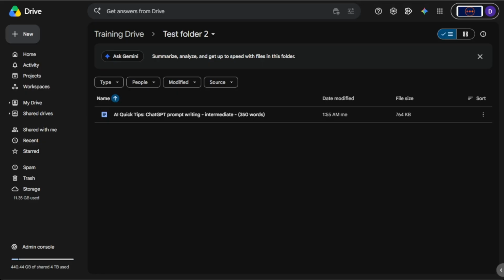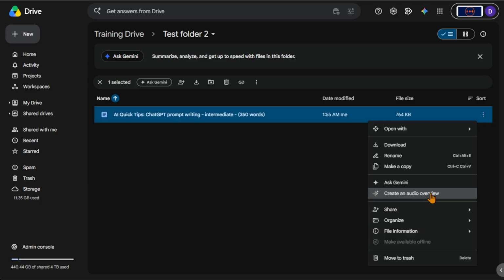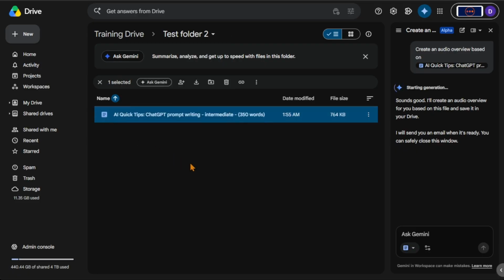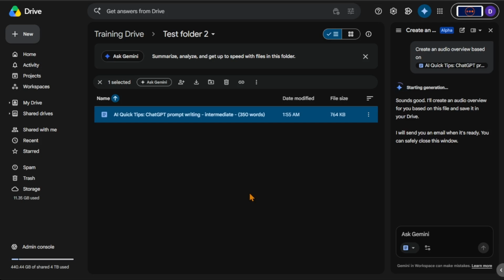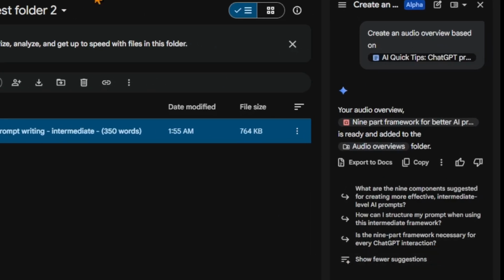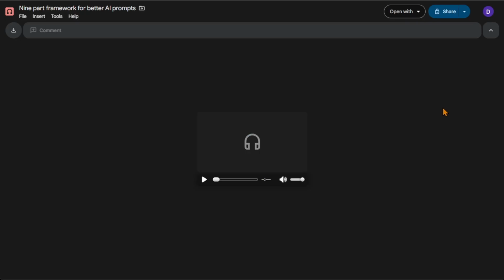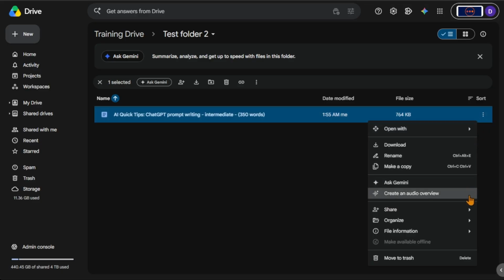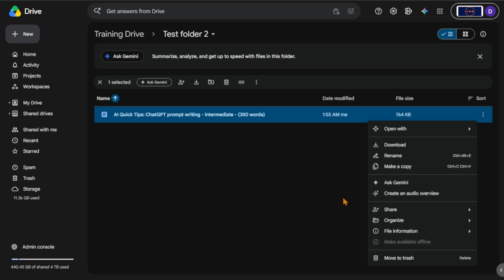What Are Audio Overviews In Google Drive?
Google recently dropped its famous NotebookLM AI podcast generator (aka Audio Overview) into your Google Drive.

I'll show you how to convert Google Drive files into an audio overview in just a few clicks, without needing to copy-paste a single sentence.

The Drive Audio Pipeline:
- Select Your File: Open drive.google.com and locate the document or slide deck you want to compress.
- Start the Generation: Click the vertical ellipsis (three dots) on the right side of the file name and select "Create an audio overview".
- Wait for Results: If you keep the side panel open, you’ll get an in-app alert. If you close it, check your Gmail for a completion notification. Google will only notify you in one place, never both.
- Retrieve from Storage: Head to the auto-created "Audio Overviews" folder in your My Drive directory to download, delete, or organize your MP3 files.

Some thoughts:
- Unlike NotebookLM (where you can customize your hosts, prompt specific areas to focus on, or guide the tone) this Drive version currently doesn't have those additional options.
- If you want deep custom controls, you're still going to have to leave Drive and open NotebookLM, or give it a detailed prompt of your own.

Timestamps
0:00 - What is the new Google Drive Audio Overview feature?
1:10 - How do you create an Audio Overview in Google Drive?
2:50 - Where are Audio Overviews saved in Google Drive?
3:28 - Are there other ways to create Audio Overviews with Google?
3:52 - Why would you want to create Audio Overviews?
4:43 - What does the Drive Audio Overview sound like?
6:40 - Recap: Audio Overview of files in Google Drive